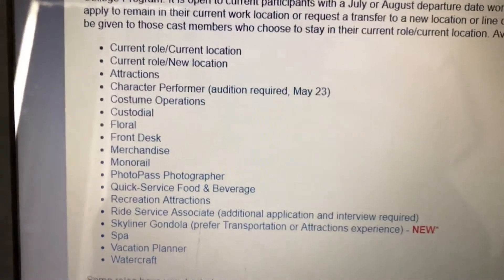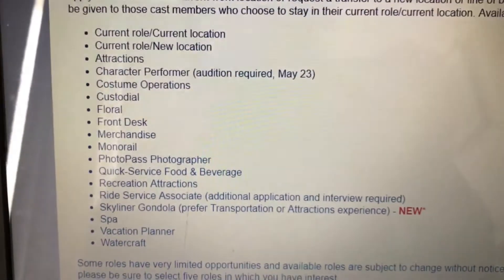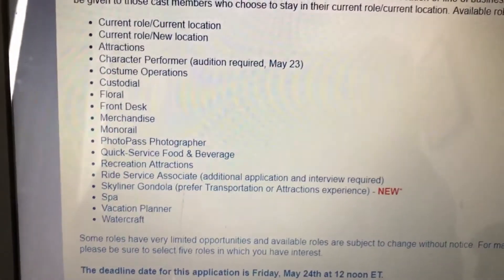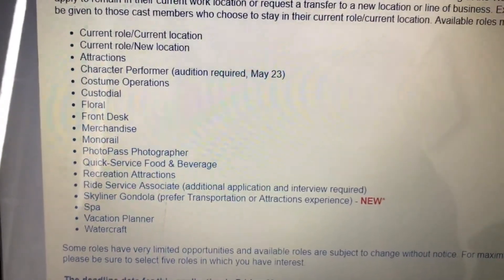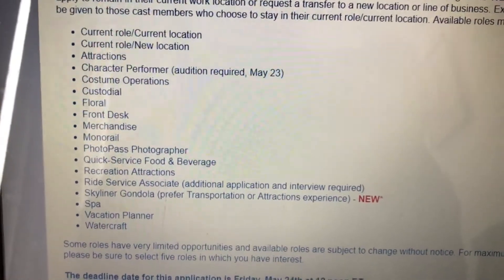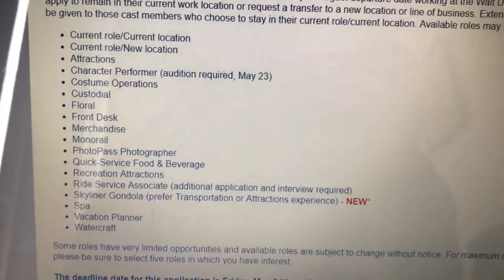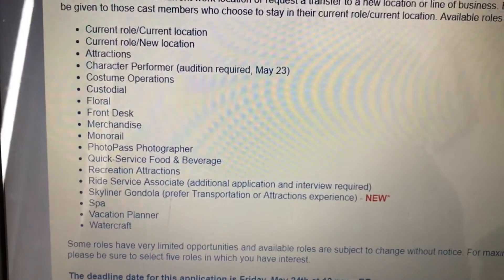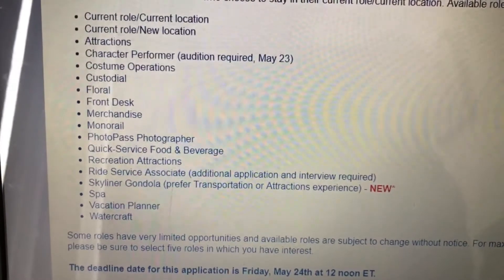DCP Extension!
DCP extensions came out in May of 2019. Somehow this video escaped being put in the queue.